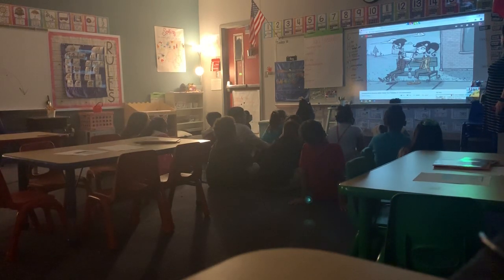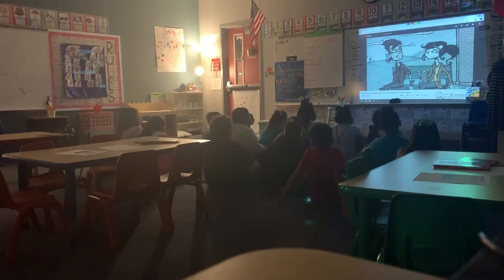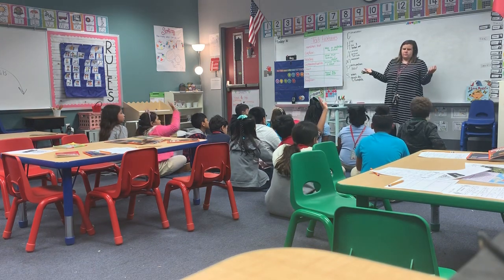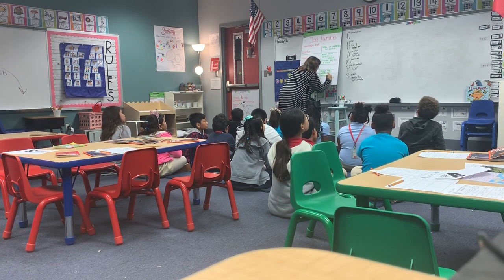Text feature lesson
Mini lesson on text features, students then went into a group work “scavenger hunt” to find and identify text features. They then scanned a QR code to answer questions about text features. This helped me understand where students are in their understanding. It ended with them being able to tell me what they were confused about. We then regrouped and talked about text features and how they help the nonfiction text.